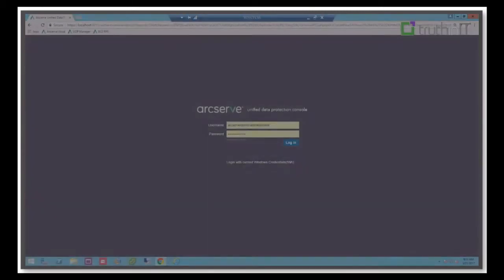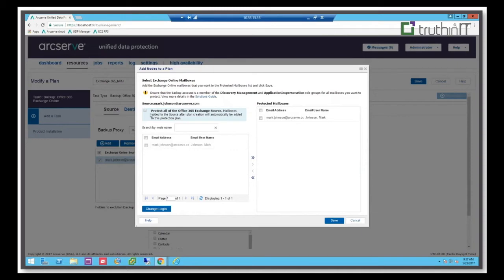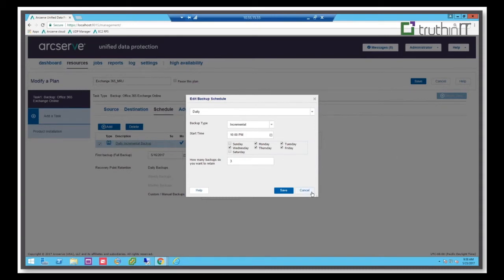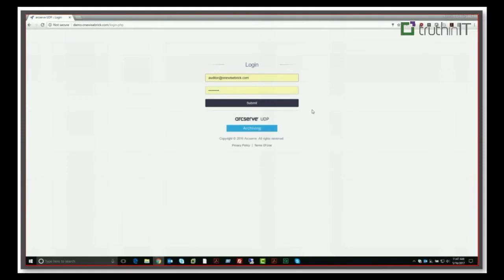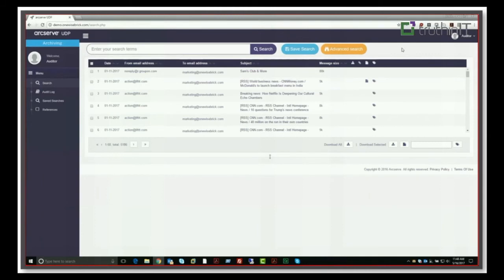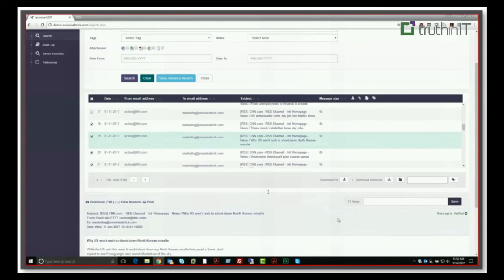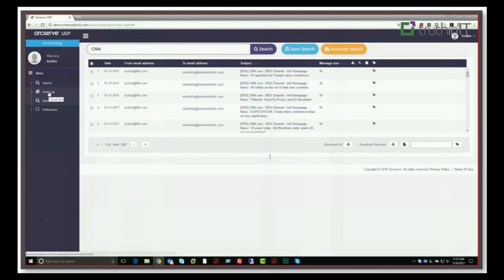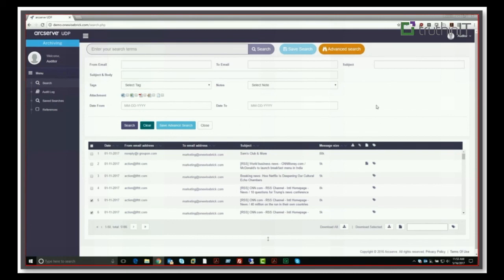Office 365: Breaking Down the Myths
Are you like the thousands of people who are confused about what protections Office 365 really offers? Find out what you still need to address in relation to backup, recovery and archiving capabilities.